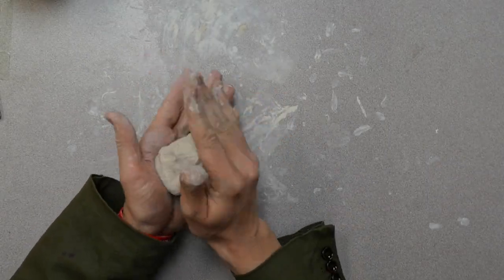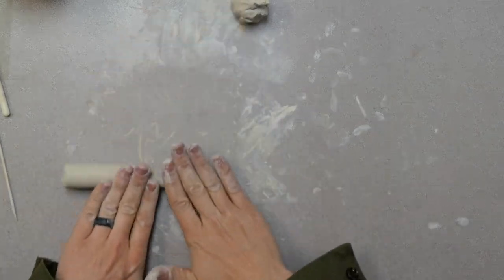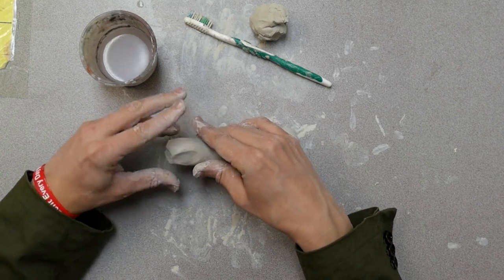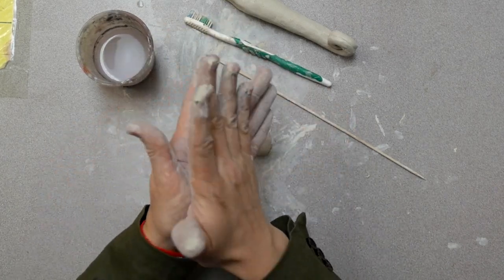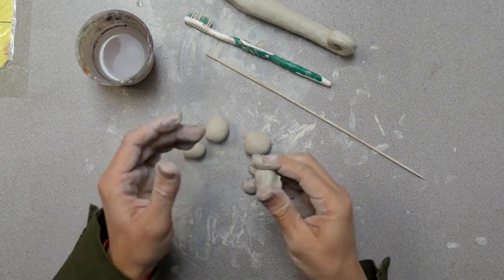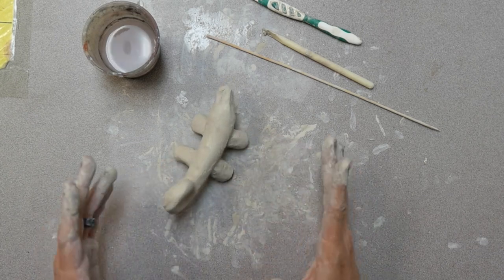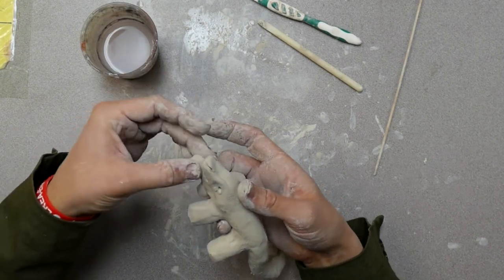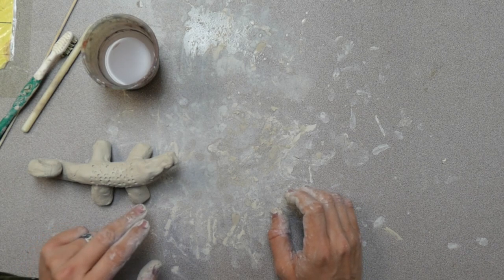Clay Lizard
Creating a Clay Lizard using air-dry clay